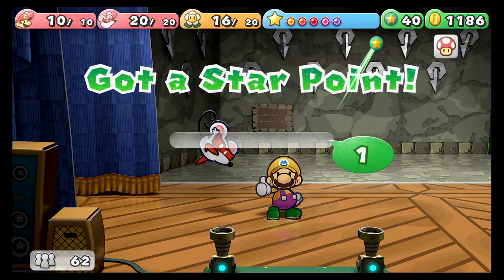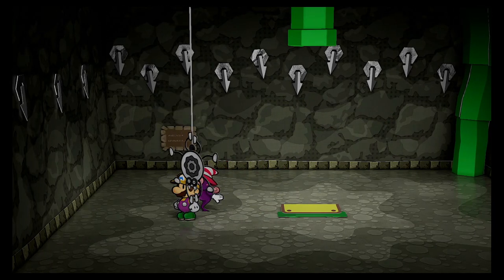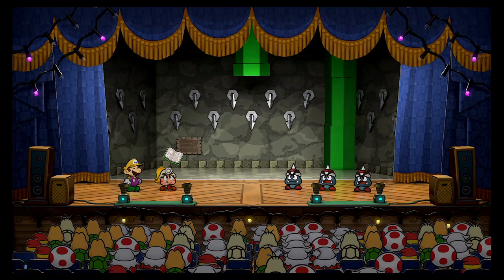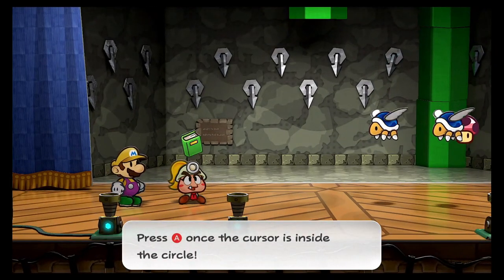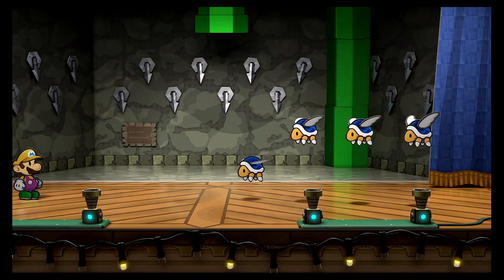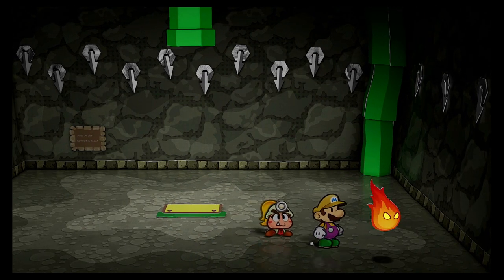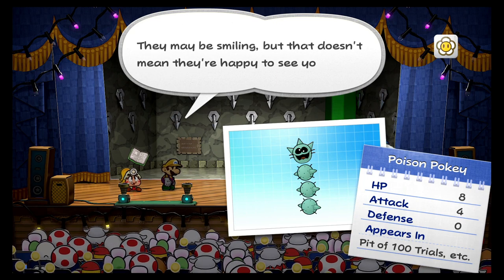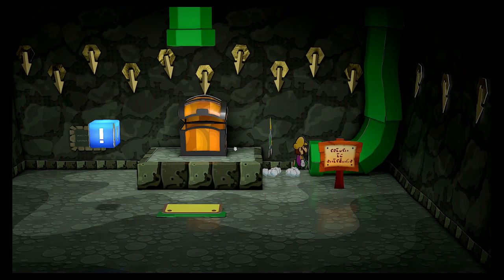Paper Mario: The Thousand Year Door Remake [27]